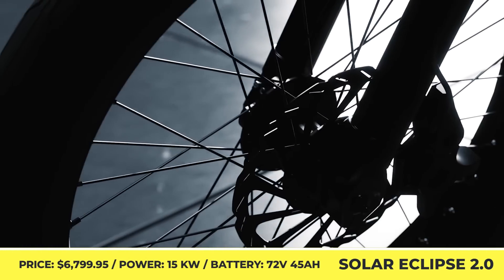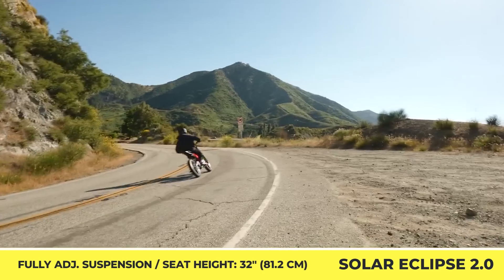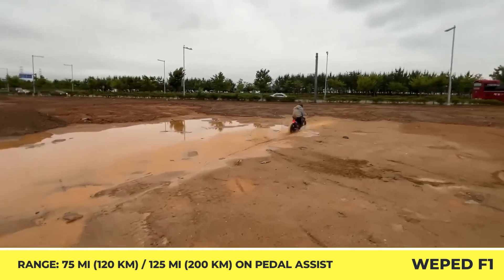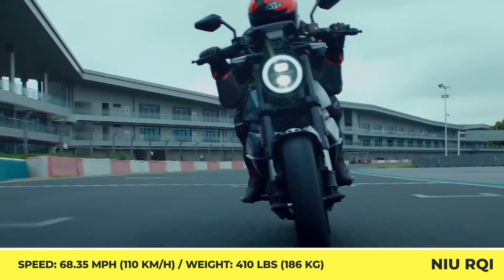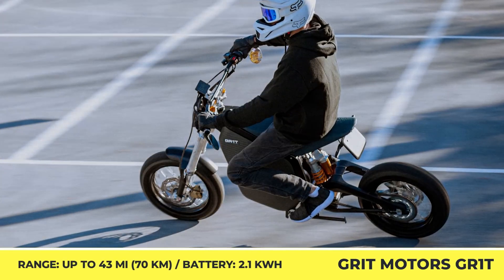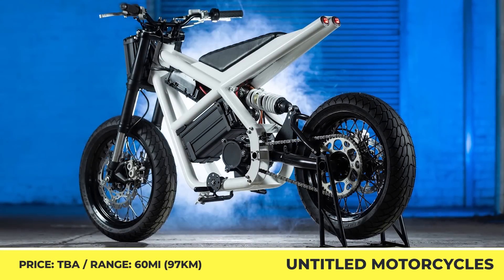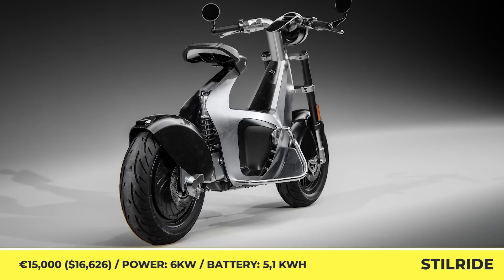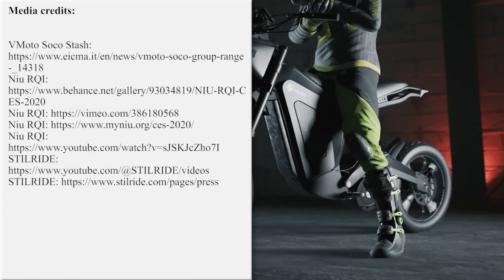7 Small Electric Motorbikes w/ Agile Acceleration & Great Maneuverability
Since the current battery technology is still not good enough to produce large long-range motorcycles, the manufacturers are trying to make the most of current technology and design e-motorbikes that are light, quick, and maneuverable.

In today's video overview we will be talking about the newest lightweight bikes that will be coming to the market in a year or two. We included the most important technical data about these two-wheelers and shared estimated prices.

Learn more about these bikes:

00:00 Solar Eclipse 2.0 & Race Edition
solarscooters.co.uk/pages/e-clipse-product-page

01:49 Weped F1
cyberfold.co.kr/

03:08 Niu RQI

04:42 Gritmotors GR1T

06:09 VMoto Stash
vmoto.co.uk/bike/stash/

07:17 Untitled Motorcycles

08:27 Stilride